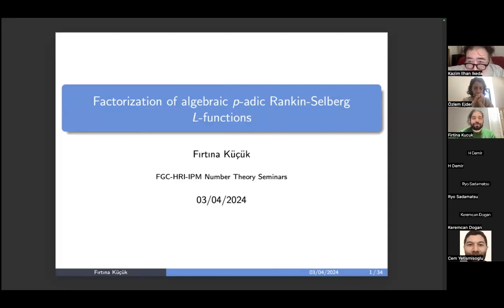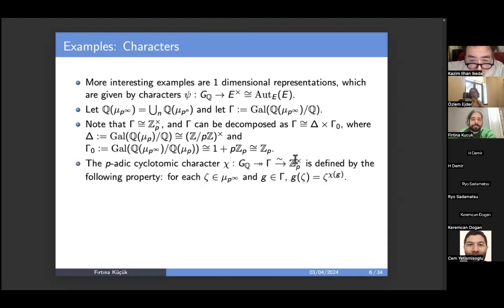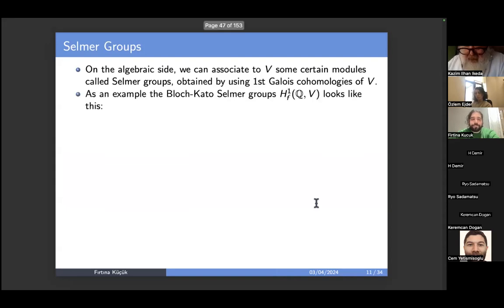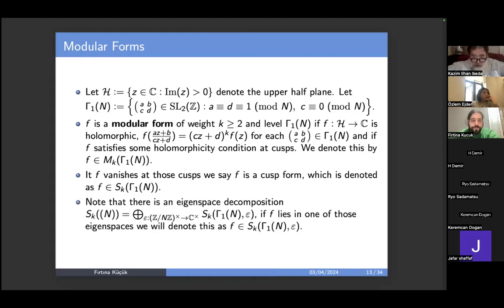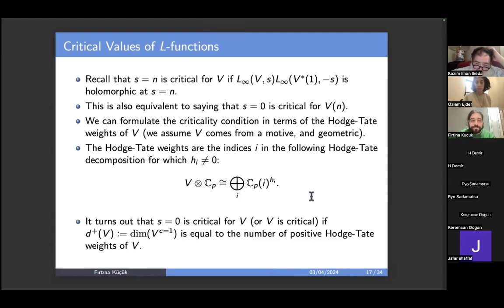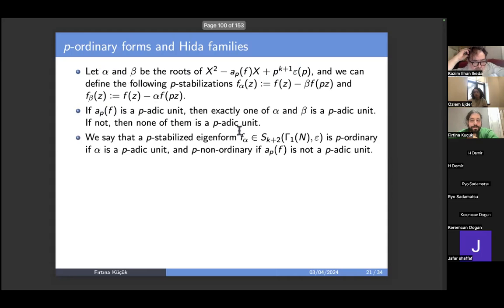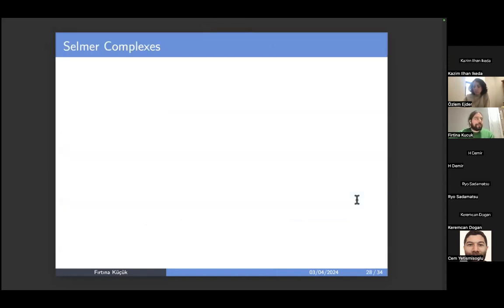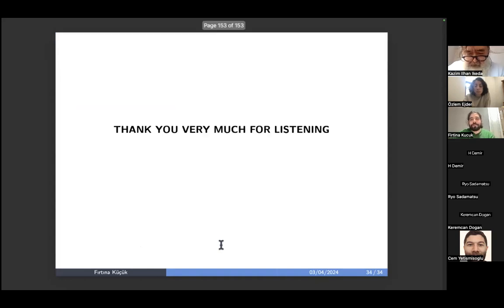Fırtına Küçük - Factorization of algebraic p-adic Rankin-Selberg L-functions